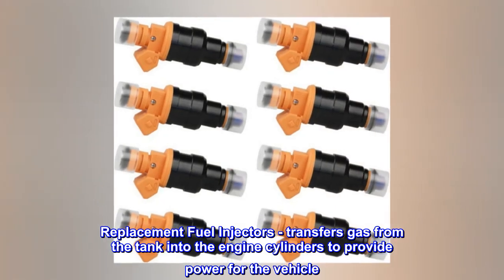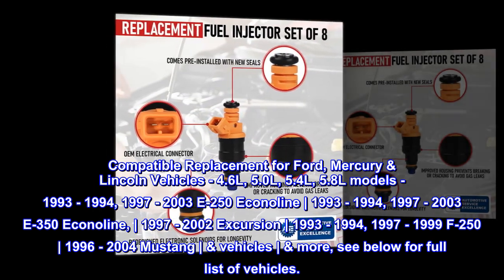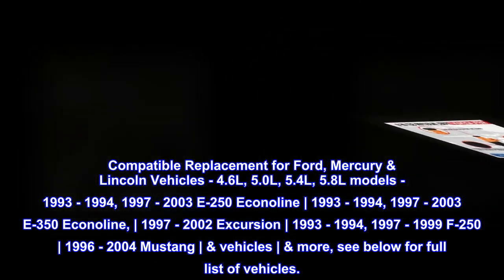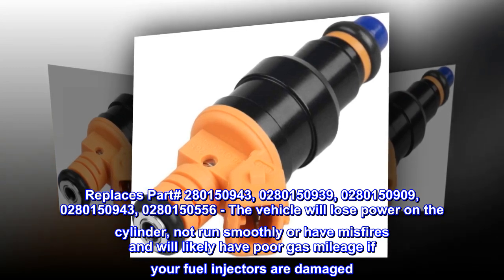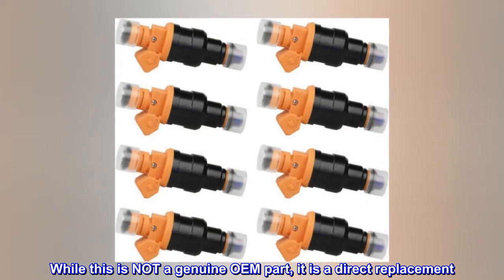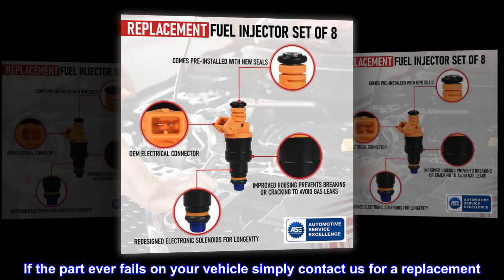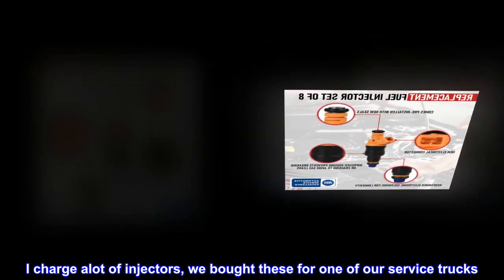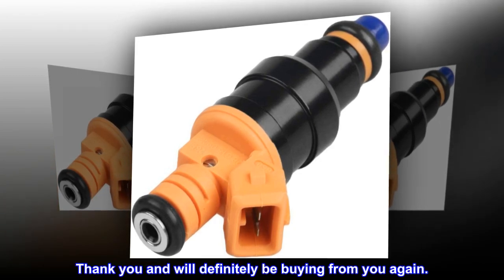Fuel Injector Set of 8 - Replaces part 280150943, 0280150939, 0280150909 - Compatible with Ford, Lin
Replacement Fuel Injectors - transfers gas from the tank into the engine cylinders to provide power for the vehicle. Gas enters the fuel injectors in liquid form then transforms it into a mist then sprays it into the cylinder for efficient and quick burning of fuel.
Replaces Part# 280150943, 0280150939, 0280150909, 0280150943, 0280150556 - The vehicle will lose power on the cylinder, not run smoothly or have misfires and will likely have poor gas mileage if your fuel injectors are damaged. Fits popular vehicles with year models 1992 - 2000, 2001, 2002, 2003
OEM Fit, Quality, Finish - The fuel injectors features an increase in the throttle response and a more improved fuel economy over the factory fuel injectors. While this is NOT a genuine OEM part, it is a direct replacement. Fits various year models 93, 94, 95, 96, 97, 98, 99, 00, 01, 02, 03
Lifetime Warranty - The Fuel Injector Set of 8 comes complete with a lifetime warranty. Save hundreds off of dealer prices and take advantage of our lifetime warranty.
Worth it!!
I own a fleet service Co. I charge alot of injectors, we bought these for one of our service trucks. First impressions were, very nice packaging. They took time to not only pre lube the injector O-rings and cap both sides, which by the way most dealers don't even do that! But they also sealed each injector separate. Good quality o-rings, really nice product. So far all work as they should. Can't belive there making money at that price point. Thank you and will definitely be buying from you again.